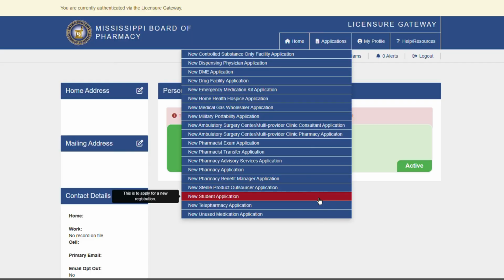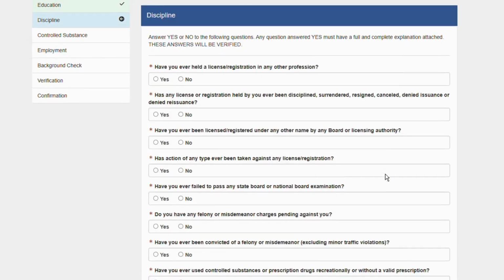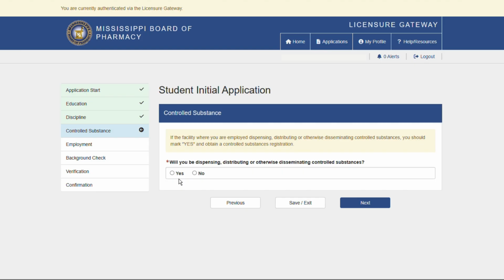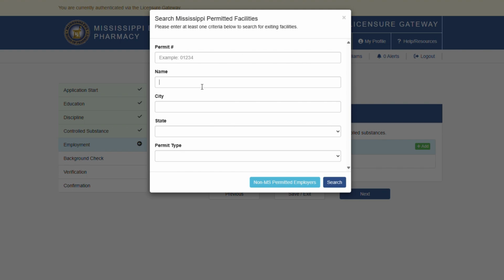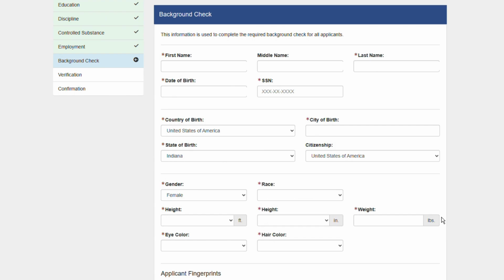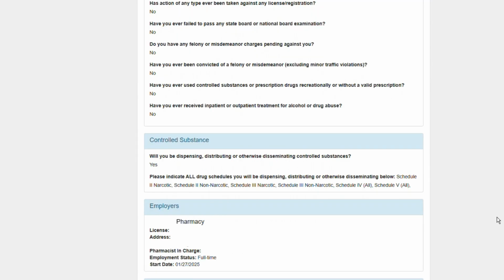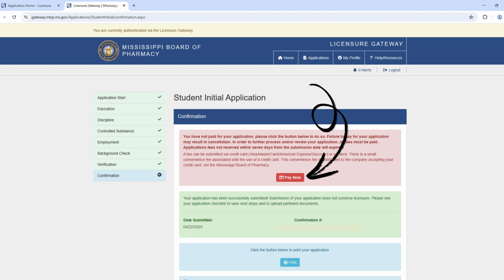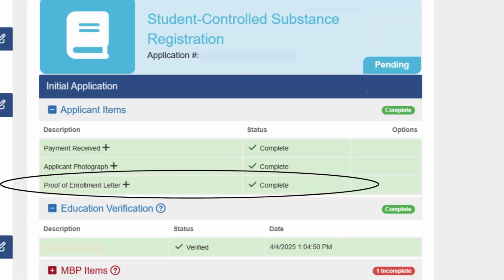Student Application Tutorial